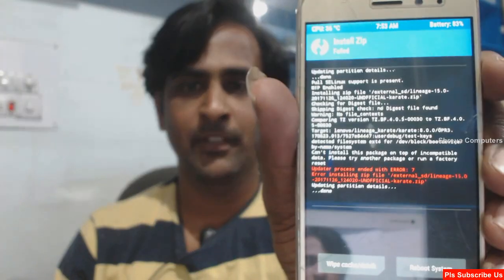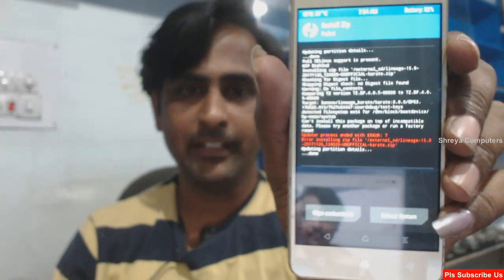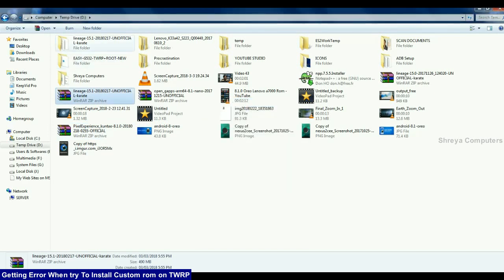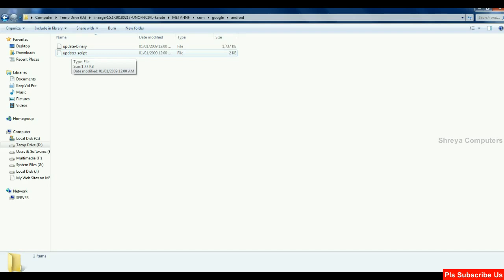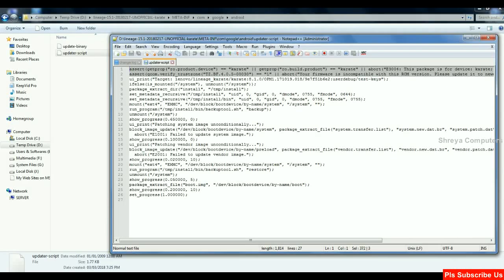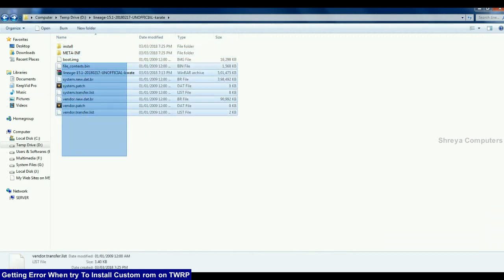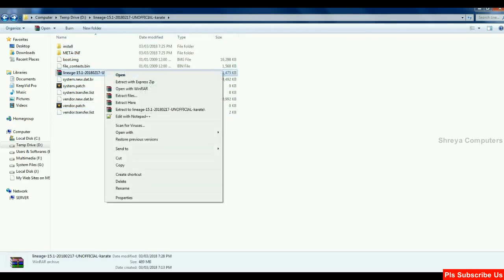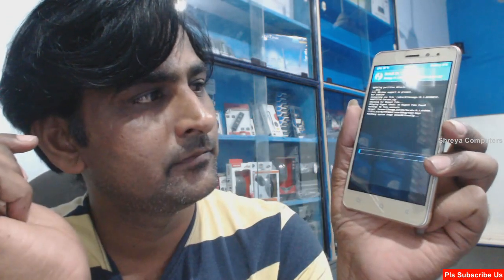[Solved] Error Number 7 and 255 when Try To Install Custom rom With Twrp Recovery [Fixed]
Tutorial About How to Fix Error number 7, 255, 70 Going to Flash Custom rom Nougat Oreo 8.1 in Twrp Recovery, Fix The TWRP or CWM Recovery Error 7 Easily .